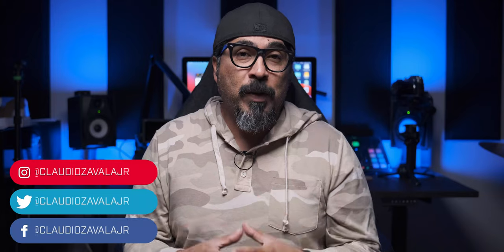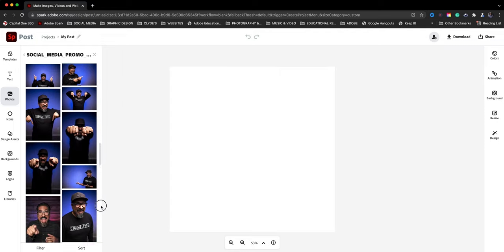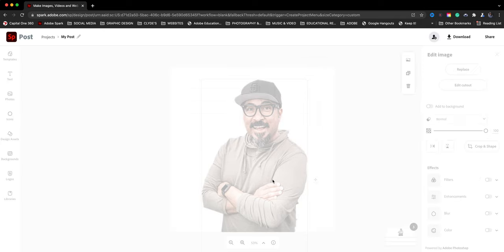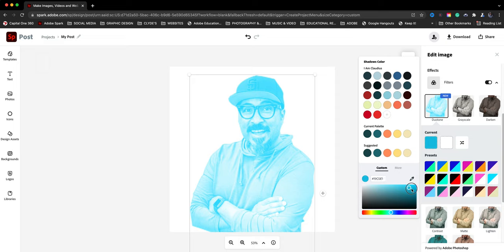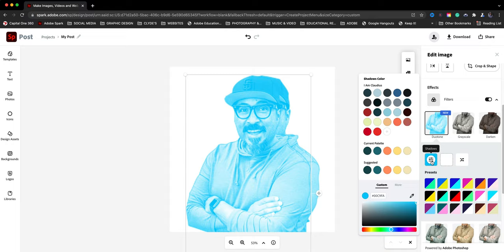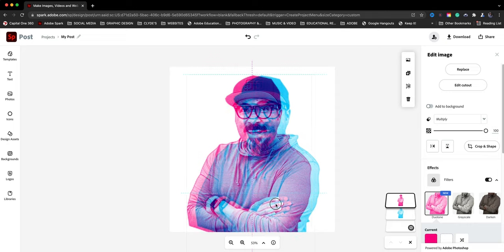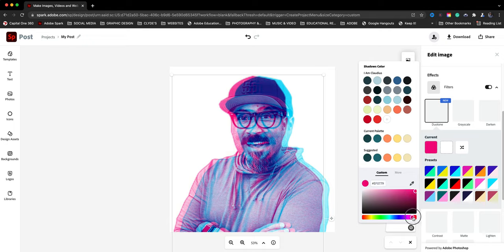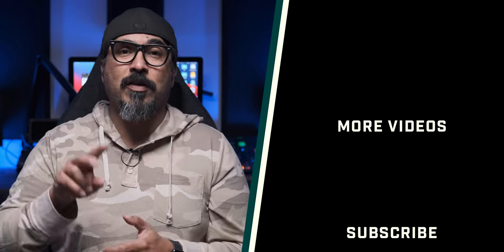Retro 3D Photo Effect Made Easy | Adobe Spark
In this video, I show you how to create the cool red and blue retro 3D photo effect using Adobe Spark.

0:00​​ - Intro
0:35 - Start A New Project | Adobe Spark
0:51 - Import Image from Lightroom | Adobe Spark
1:31 - Crop Image | Adobe Spark
2:15 - Add Blue Duotone Filter | Adobe Spark
3:23 - Duplicate Duotone Image | Adobe Spark
3:47 - Add Red Duotone Filter | Adobe Spark
4:28 - Add Blending Mode | Adobe Spark
5:12 - Fine Tune Duotone Colors | Adobe Spark
6:42 - Outro

GEAR USE TO MAKE THIS VIDEO